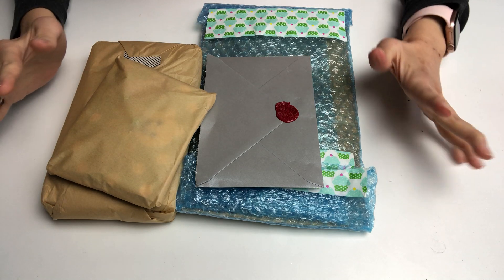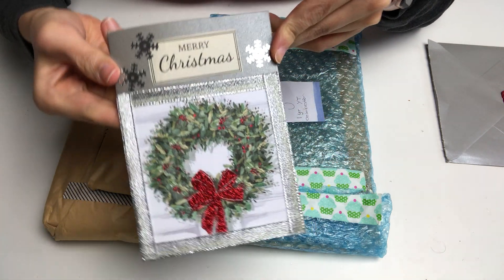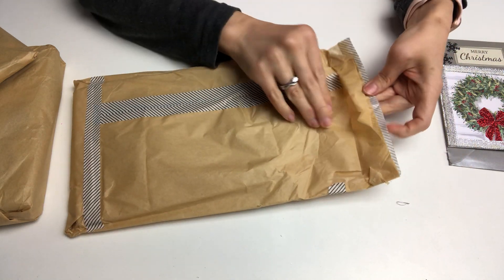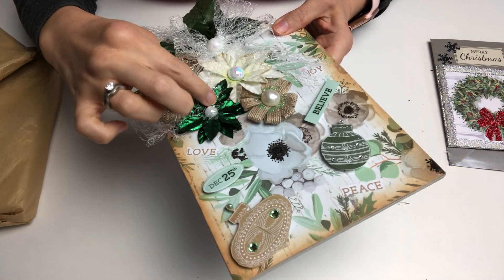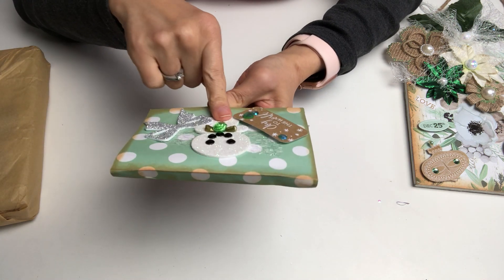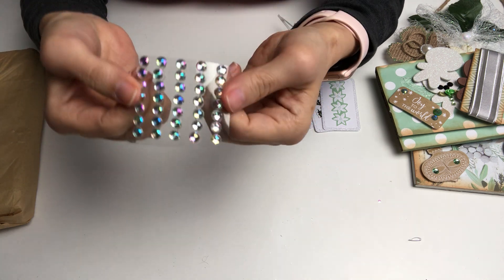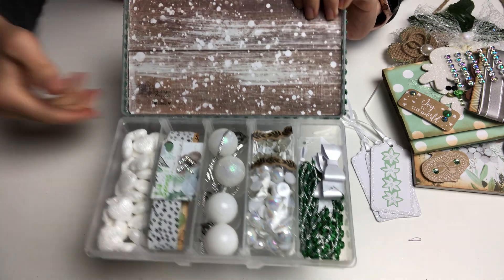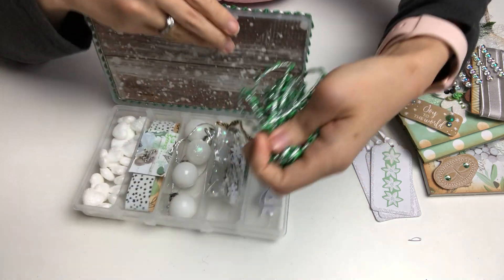Entry 3: Turtle dove 🎄 winter wonderland altered item and more💕 Thank you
Please make sure to go visit